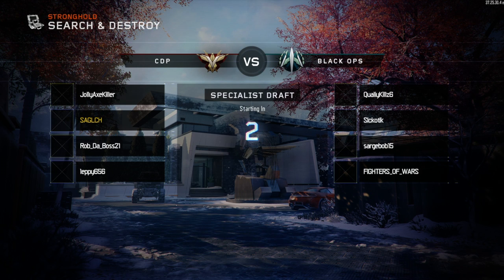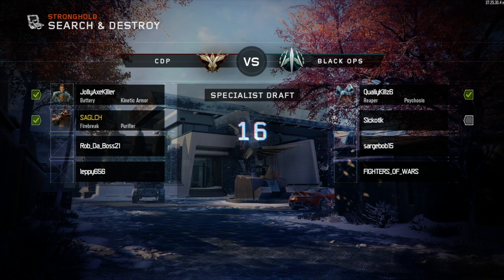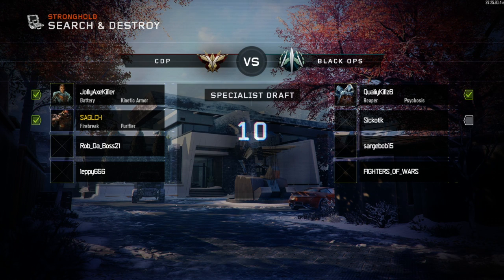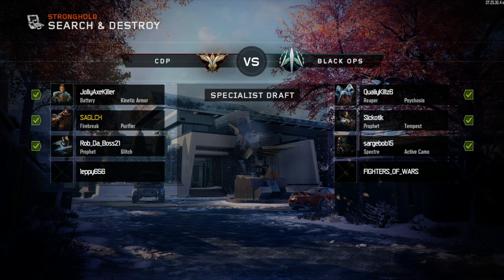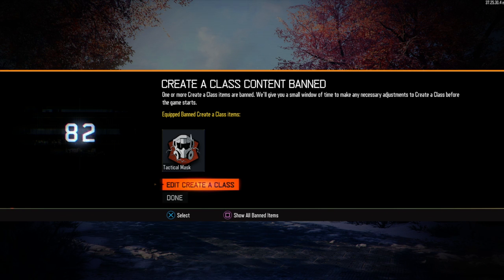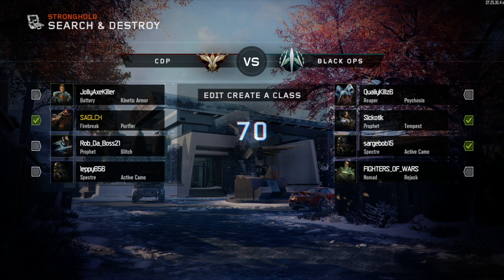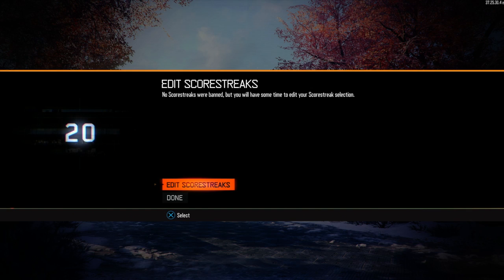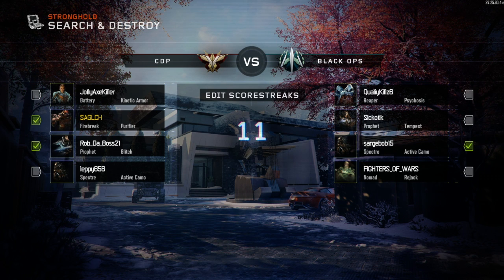Rob Taking Too Long | Arena #12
Sometimes after you ban/protect your weapons, equipment, etc... on Arena, you need to make a new class. They allow up to a minute to change out anything you might need. I feel at if you have a base class for all situations it should not take you that long to change them. I am just messing with Rob about how long it takes him to change his class. Maybe it's for the best.